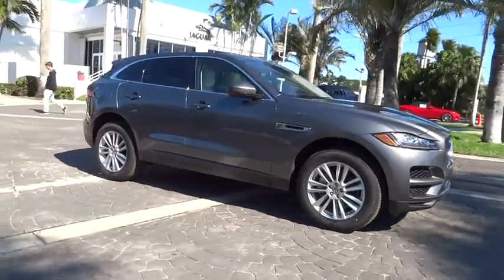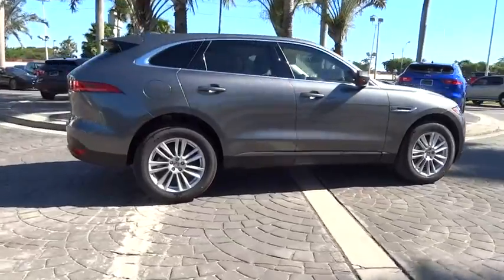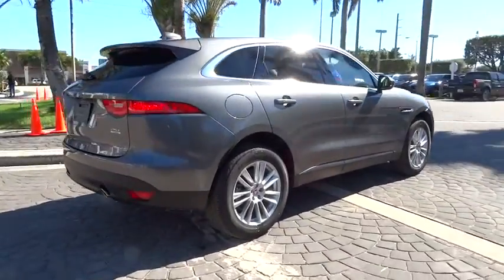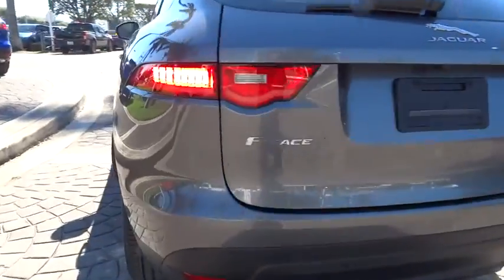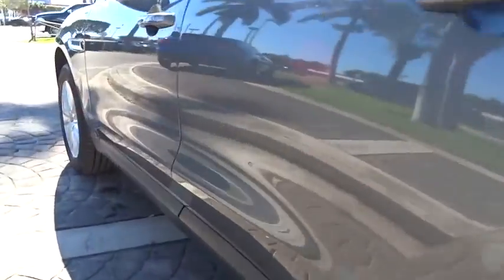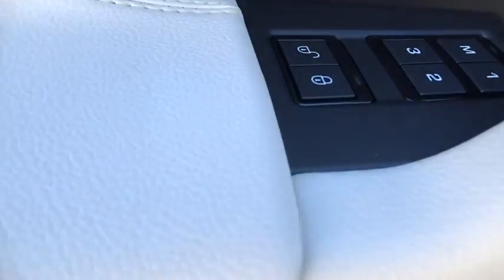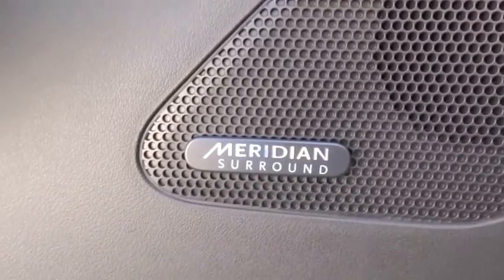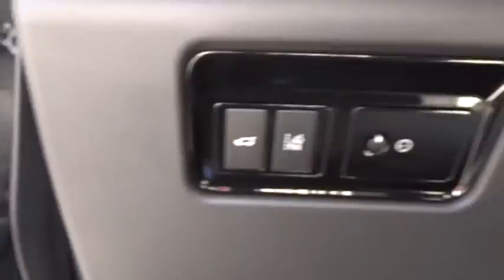2018 Jaguar F-PACE Miami, Aventura, Fort Lauderdale, Broward, Miami Beach, FL JJA272395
New 2018 Jaguar F-PACE
2018 Jaguar F-PACE 25t Prestige - Stock#: JJA272395 - VIN#: SADCK2FX4JA272395